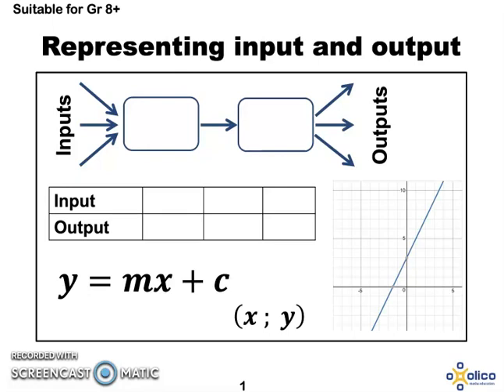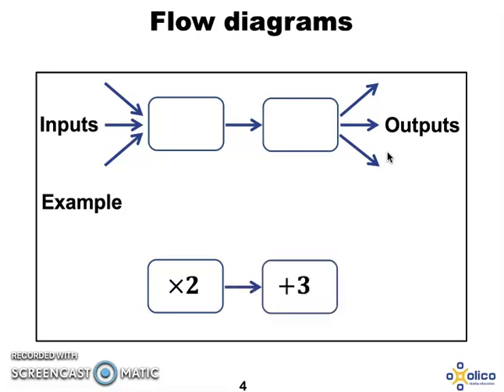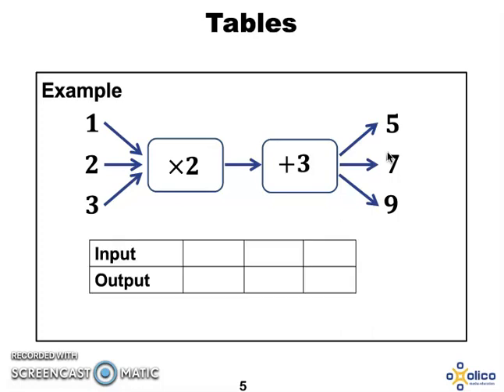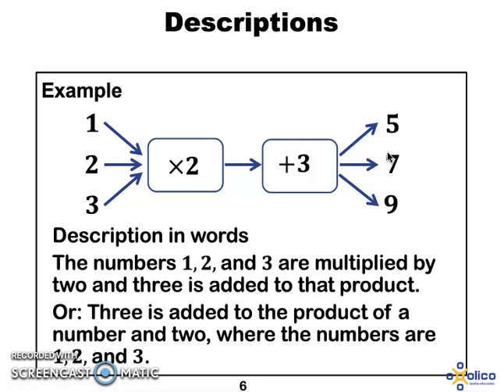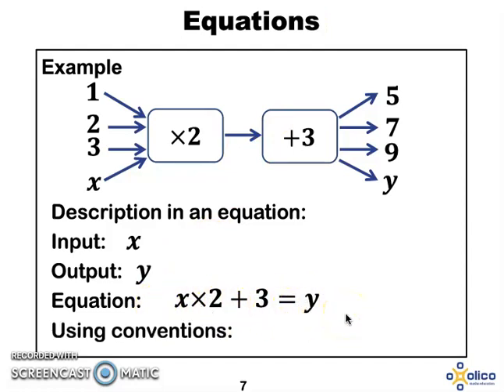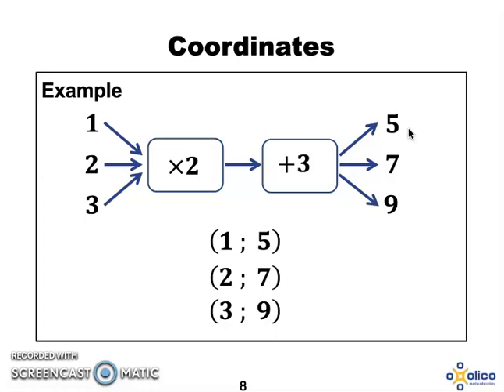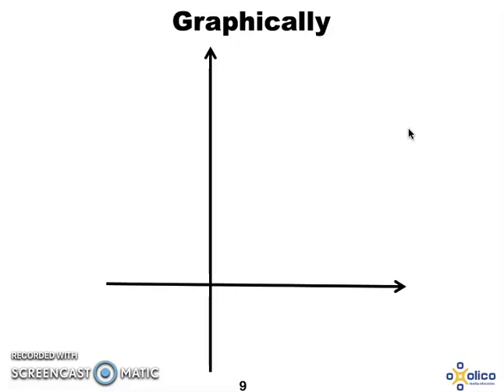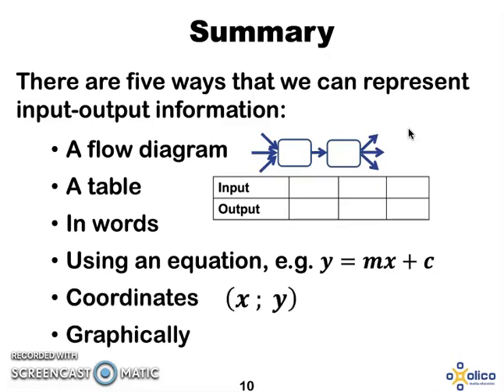Gr 8+ Graphs input and output theory